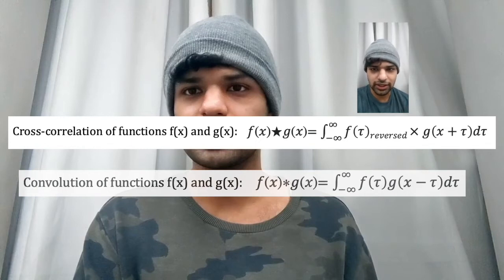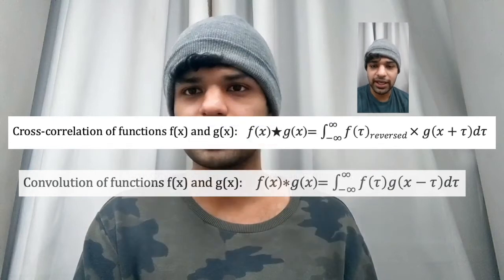CONVOLUTION- An Intuitive Picture | Biscuits & Biophysics- Episode 5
And here comes the finale episode...with the answer to the mystery I have been hyping for the last 2 episodes.

I hope you enjoyed the week as much as I did. For more biophysical videos, keep watching my Channel :)